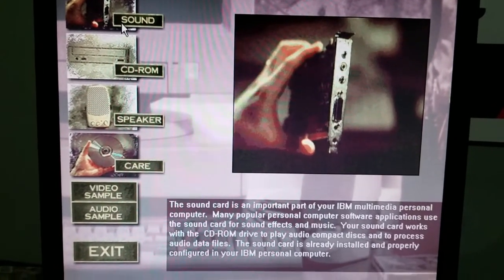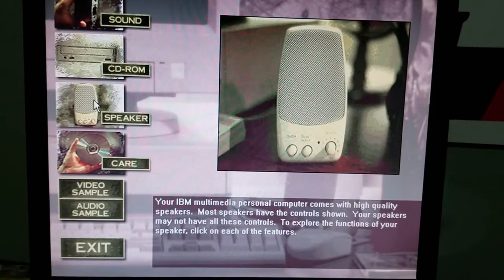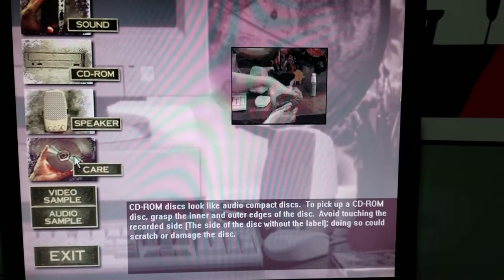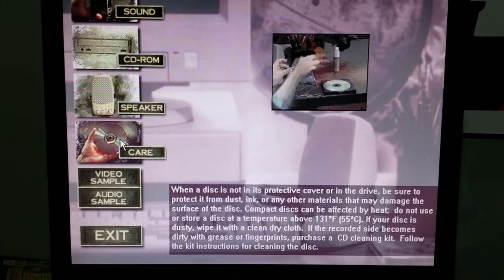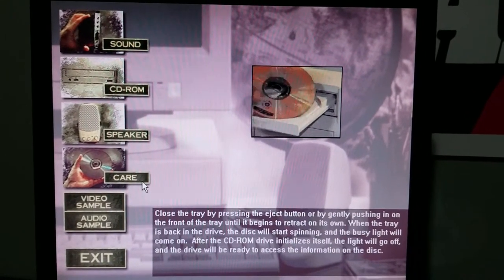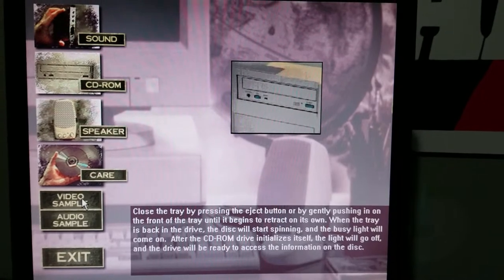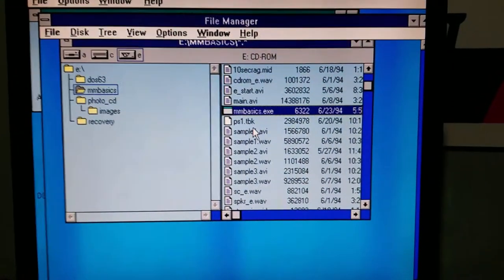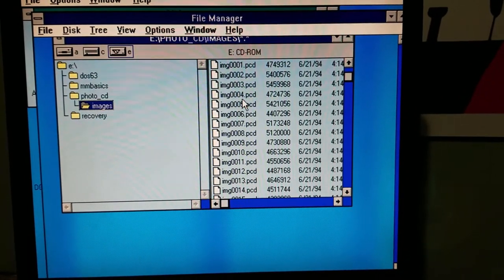IBM Aptiva Multimedia CD Review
I go through the exciting Multimedia contained on this CD-ROM from 1994